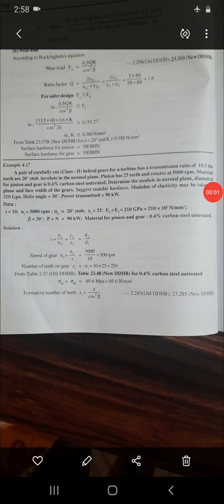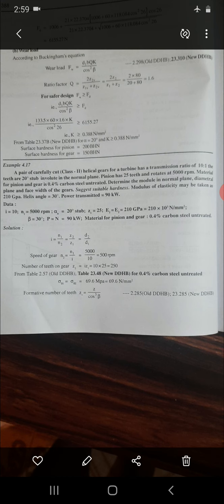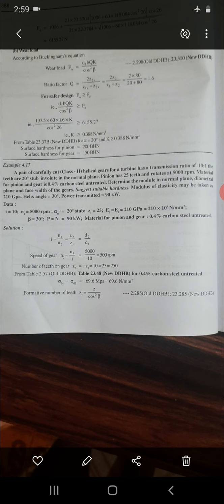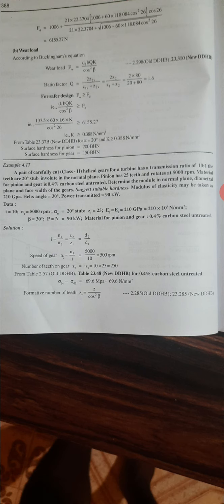Dme 2 module 3 helical gear problem 5 by Prof. Suraj D.